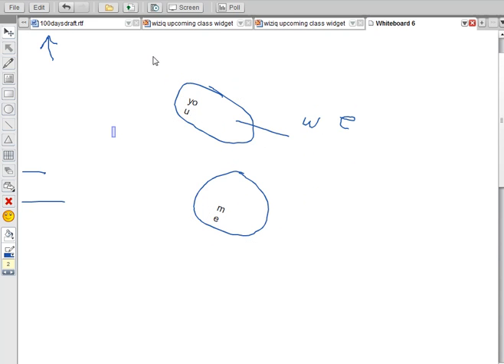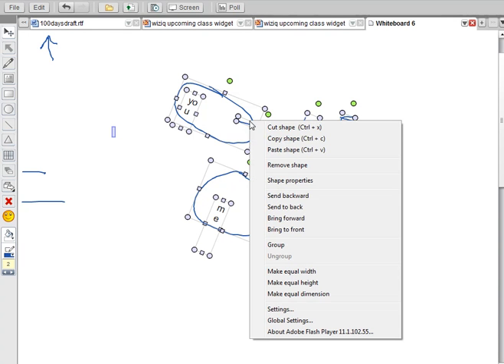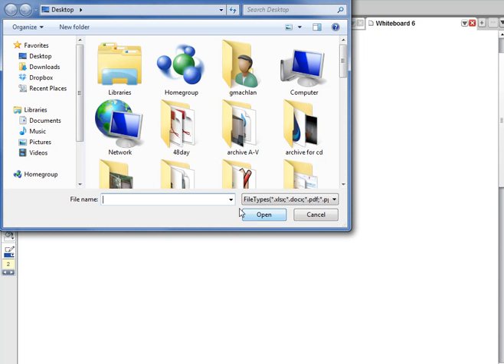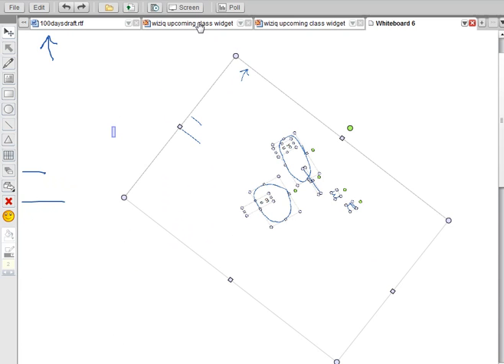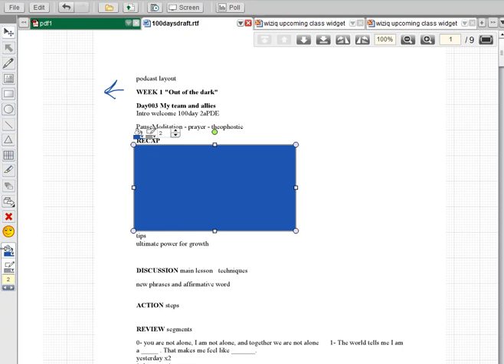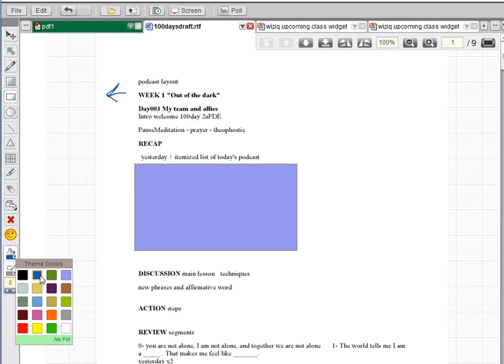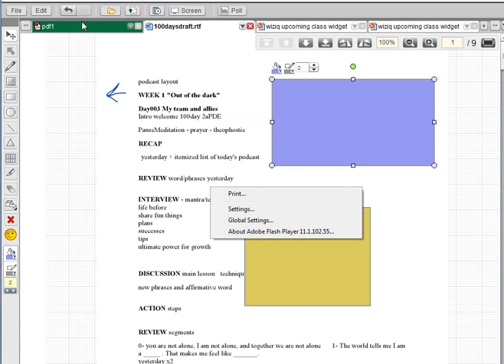224_select_tool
224 select tool
How to WizIQ - Basic training
This series of tutorials is provided by George Machlan and The Edupunk, we can be found
All of our tutorials can be found on Youtube (channel name Gmachlan ) or Yuku ( channel name WizIQ )
They will also be placed in the public content library on WizIQ
Tutorials are less than 5 minutes long and recorded with Jing
Please let us known if any video is out of date by commenting on our blog, be sure to give the exact video tutorial title.